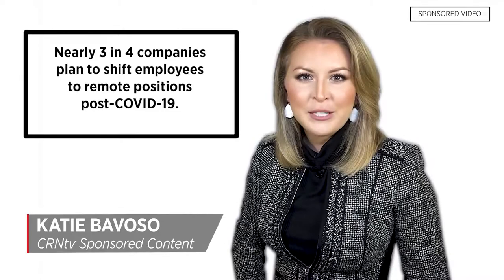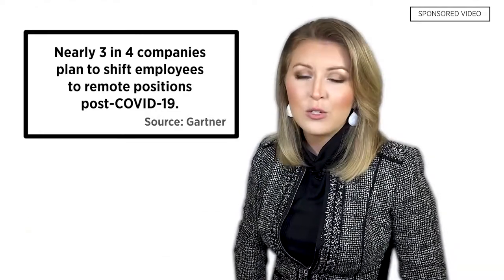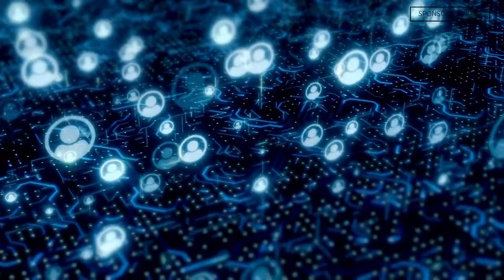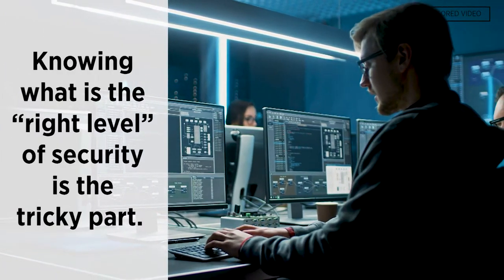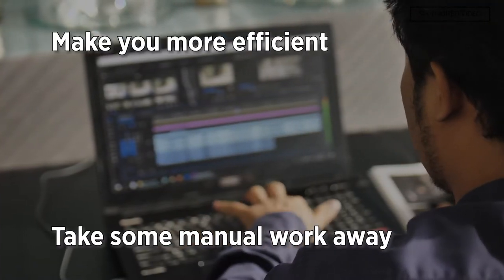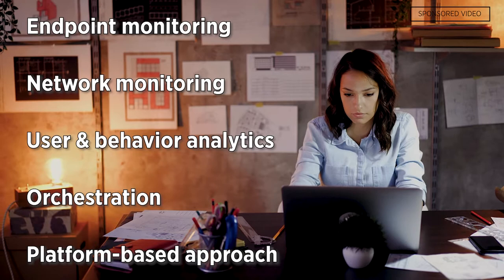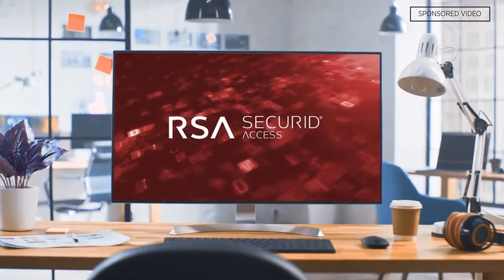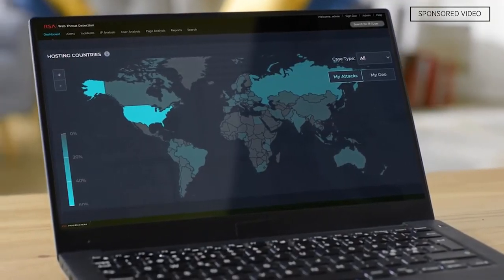Security Minute: 5 Essential Tools To Manage Remote Workforces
Nearly three in four companies plan to permanently shift more employees to remote positions post-COVID-19. Find out the opportunity RSA is offering its partners to help their customers manage the increased security threat.